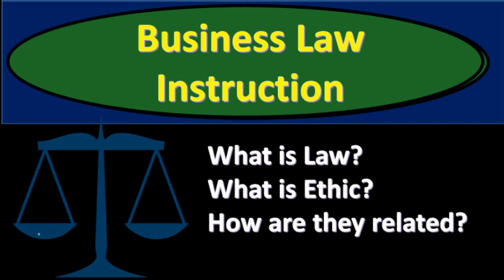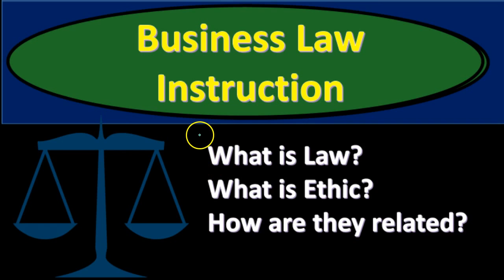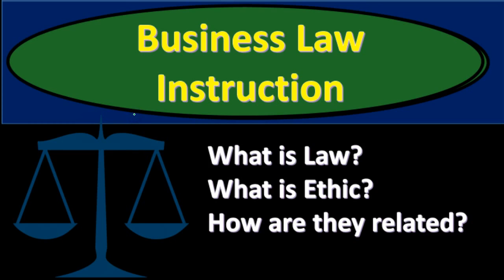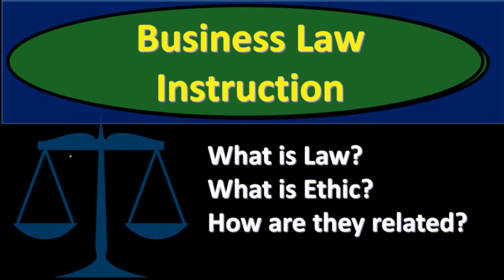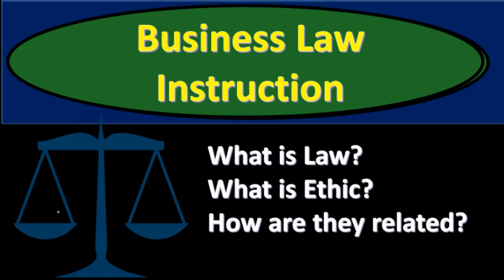101 What is The Law 10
We will cover an introduction to business law. We will talk about what law is, what ethics are, and how law and ethics are related.